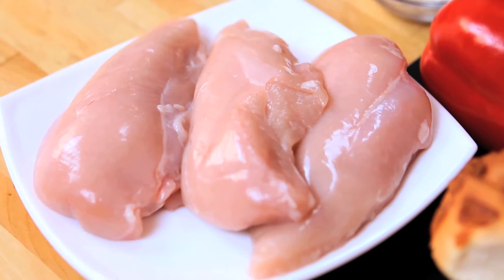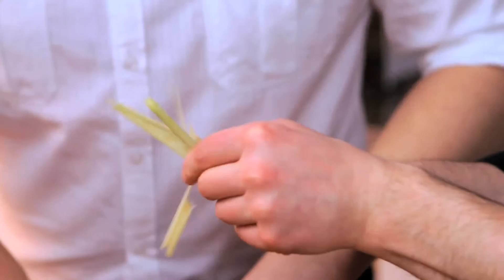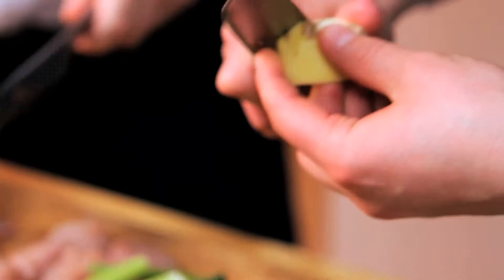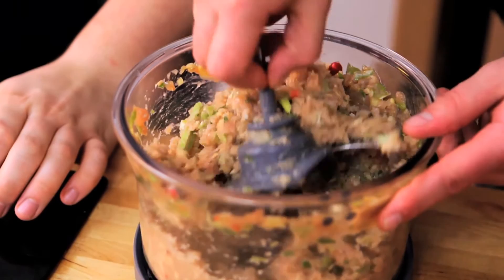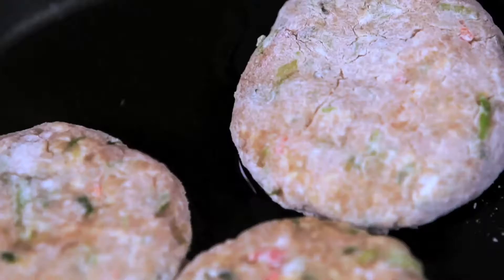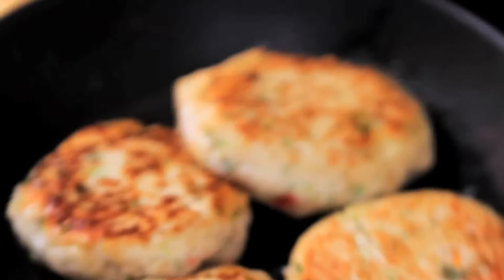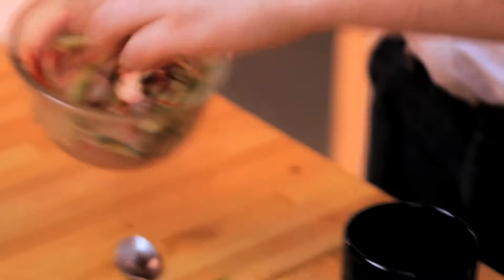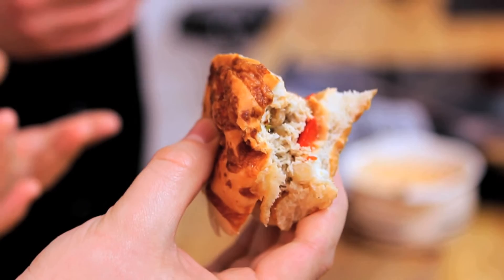Beginners Get . . . Sorted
Beginners Get . . . Sorted, brought to you by Ben Ebbrell, Barry Taylor and the rest of the fabulous Sorted crew, is the perfect cookbook for those who want simple, fun and seriously tasty meal ideas!

The Sorted crew are a bunch of childhood friends who decided to help each other with their cooking dilemmas when they all left home to go to university. Now they are 24-year- old graduates and are broadcasting their recipes to thousands of viewers and subscribers to their Sorted food channel on YouTube - the most popular cookery channel on the site. With 800,000 views a month, the Sorted recipe demonstrations help you knock up meal after meal of cracking food, seasoned with a healthy dose of fun.

Whether a complete recipe rookie, a busy parent in need of inspiration, or a student faced with a small food budget, Beginners Get . . .Sorted will help solve all of your own kitchen dilemmas. Ben Ebbrell and Barry Taylor's cookbook is perfect for those in need of some cooking confidence and inspiration.

The 'Sorted' gang came together in their university holidays, initially sharing their cookery ideas and woes, and then, in their spare time, becoming a huge youtube sensation. They also found time to self-publish two recipe books, A Recipe for Student Survival and A Rookie's Guide to Crackin' Cooking, which Penguin have combined to produce the ultimate guide for anyone who needs a little help in the kitchen.